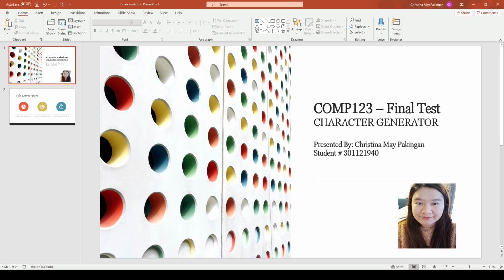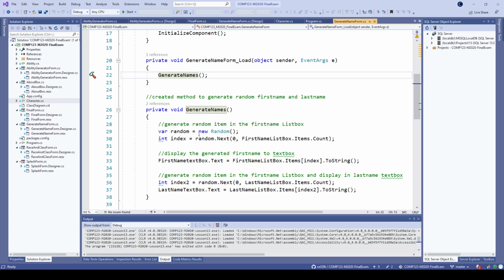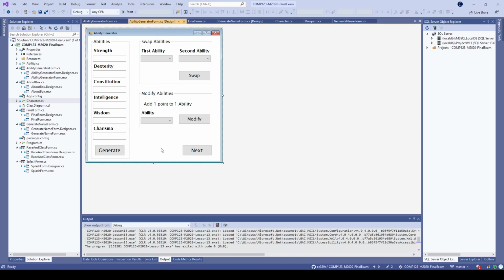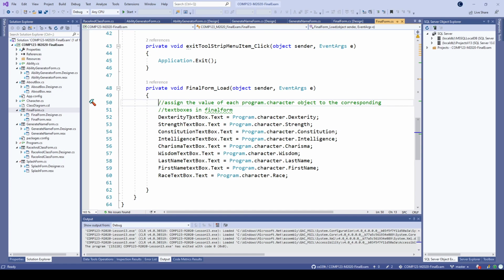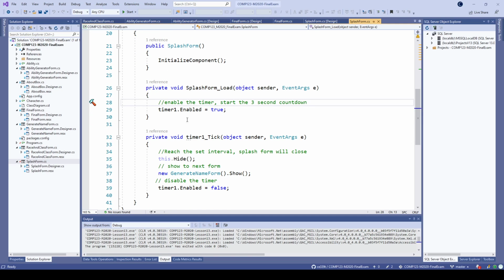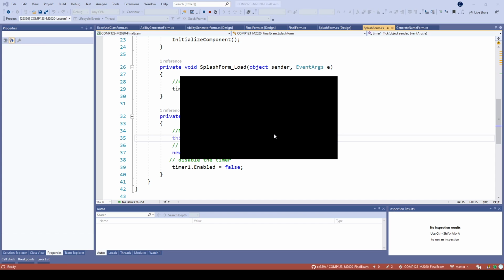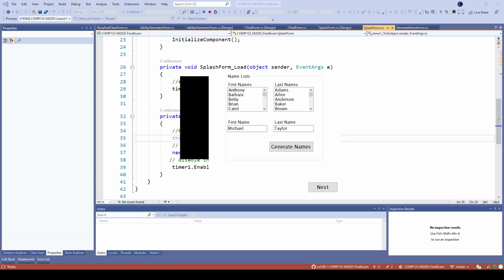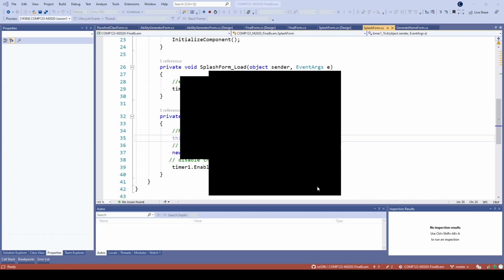Final Test - Character Generator